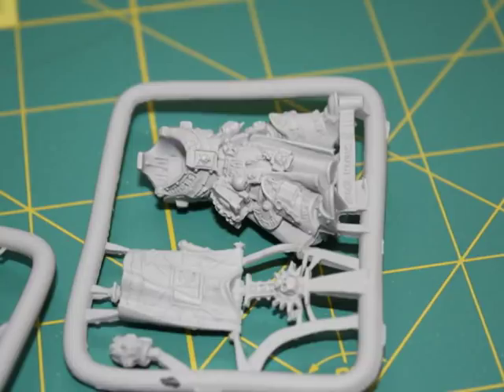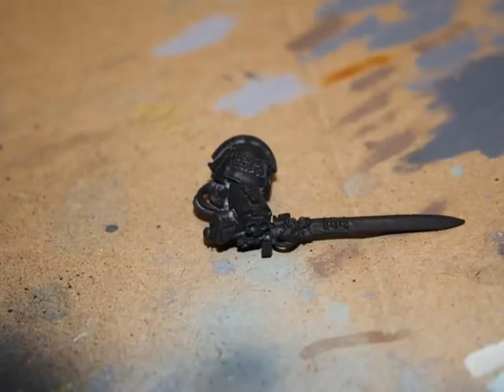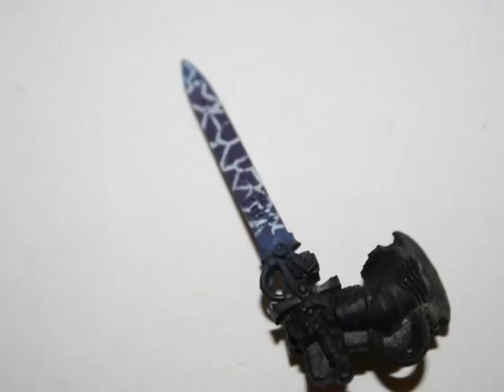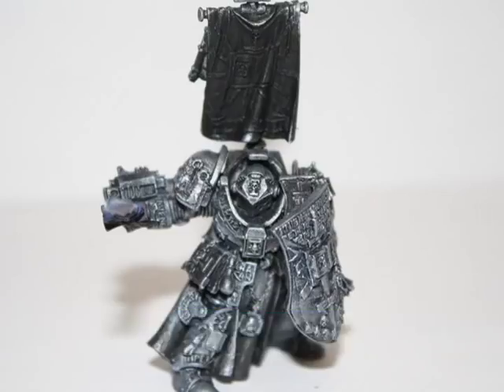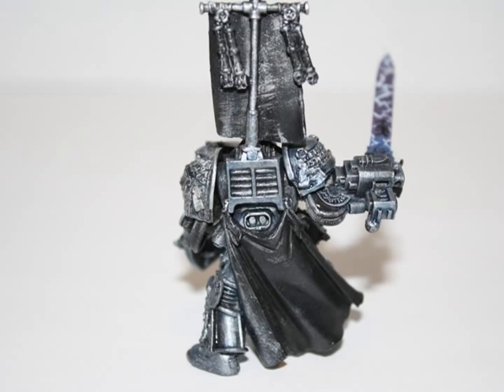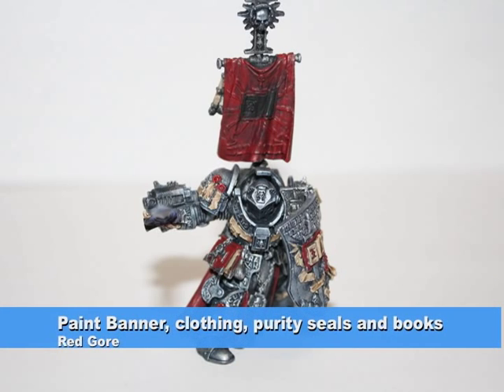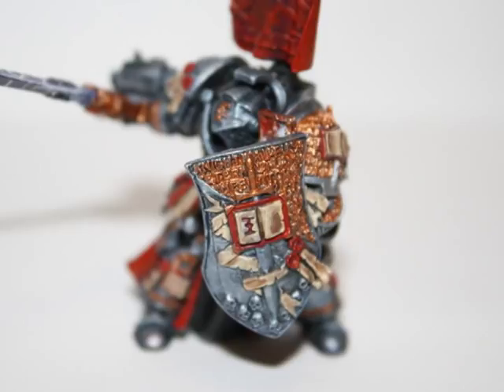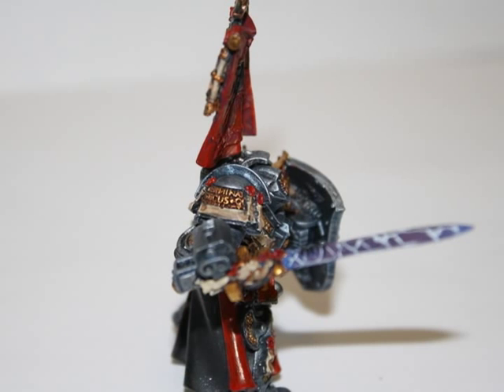Warhammer 40k Painting Tutorial - How to Paint Grey Knights Lord Kaldor Draigo part 1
In this video, I show you the first part of how I painted my Finecast Lord Kaldor Draigo Model. I apologize for the two-part tutorial. The original version had a file which was too large for youtube to let me upload. Therefore, I had to break it into 2 shorter parts.